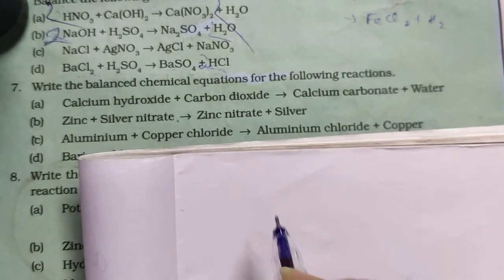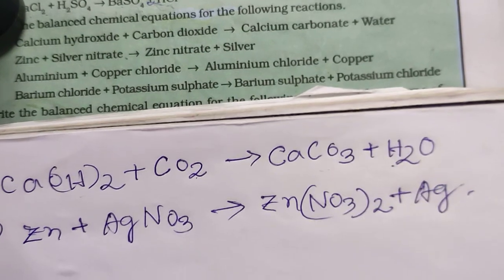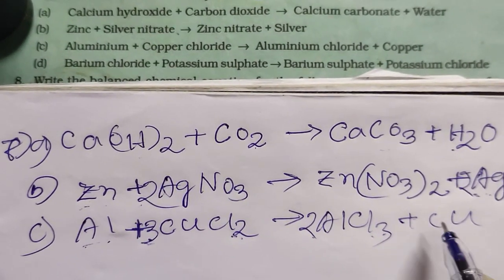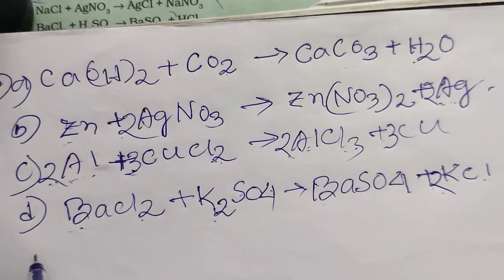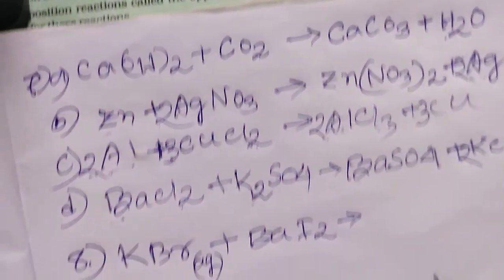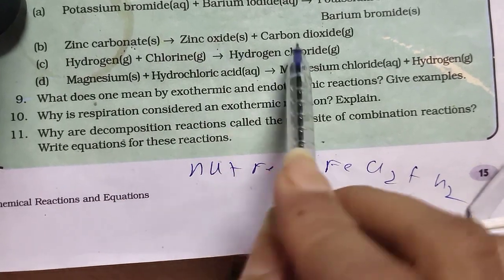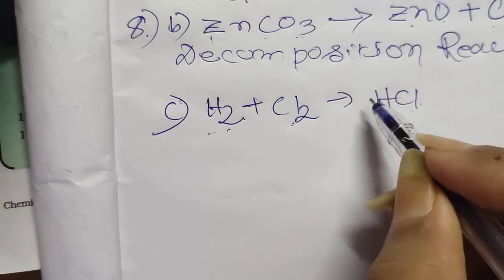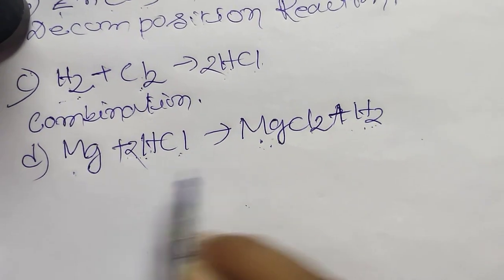Chemical Reaction and Equations. Class X. Full teaching with all questions answers with all necessar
References..